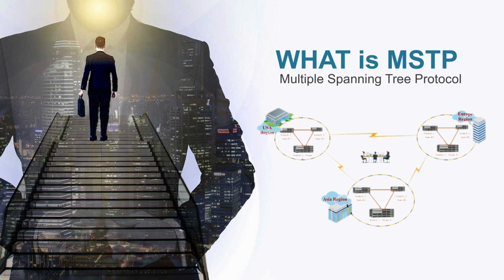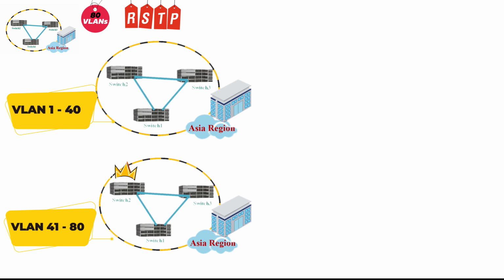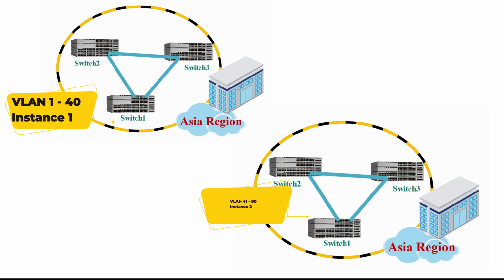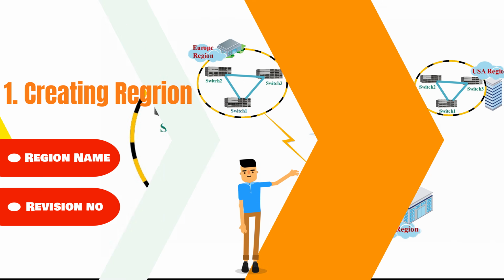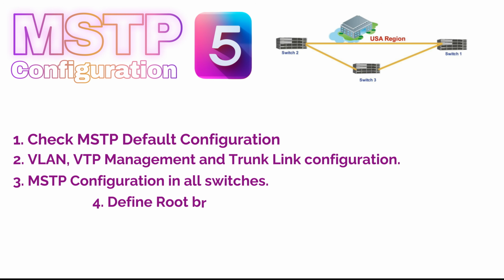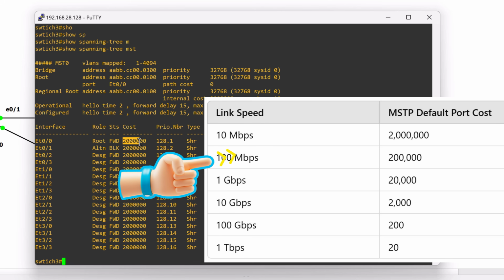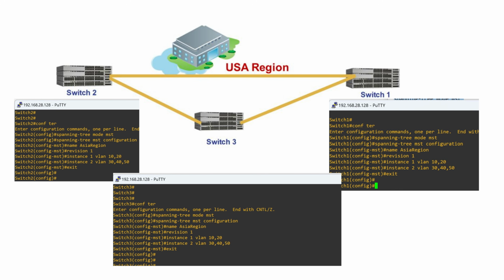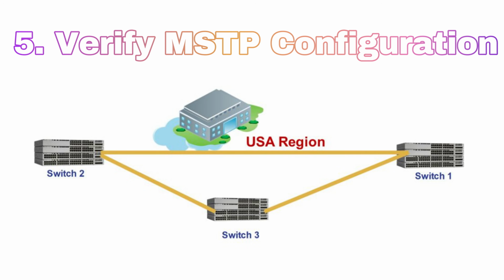Mastering MSTP: Step-by-Step Configuration & Live Lab Setup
1. Introduction to MSTP
Multiple Spanning Tree Protocol (MSTP) is an evolution of the Spanning Tree Protocol (STP) and Rapid Spanning Tree Protocol (RSTP), designed to enhance network efficiency by allowing multiple VLANs to share a single spanning tree instance. This reduces the number of spanning tree calculations and improves network stability in large Layer 2 environments.
MSTP is defined in the IEEE 802.1s standard and is widely used in enterprise and data center networks to optimize network traffic and prevent loops.
2. Why MSTP? (Advantages Over STP and RSTP)
• Efficiency: Reduces the number of spanning tree instances, optimizing CPU and memory utilization.
• Scalability: Supports large-scale VLAN deployments without requiring separate spanning trees for each VLAN.
• Faster Convergence: Based on RSTP principles, ensuring quicker recovery from failures.
• Redundancy & Load Balancing: Enables VLANs to use different paths, improving network redundancy and traffic distribution.
3. How MSTP Works
MSTP groups multiple VLANs into MST Instances (MSTIs), allowing different sets of VLANs to share the same spanning tree. A region of MSTP switches must have:
• Same MST configuration name
• Same VLAN-to-MSTI mappings
• Same MST revision number
Each MST region appears as a single spanning tree instance (Common and Internal Spanning Tree - CIST) to the outside world, ensuring compatibility with other STP protocols.
4. MSTP Components
• MST Region: A group of MSTP switches with identical MST configurations.
• MST Instance (MSTI): A spanning tree instance that includes specific VLANs.
• CIST (Common and Internal Spanning Tree): The main spanning tree instance that interacts with other spanning tree regions.
• IST (Internal Spanning Tree): The spanning tree inside an MST region, mapping VLANs to MST instances.
5. MSTP Configuration Example
6. MSTP vs. Other Spanning Tree Protocols

Chapters:
00:00 Chapter 1 Introduction
00:40 Chapter 2 What is MSTP?
01:18 Chapter 3 Why to Use MSTP?
03:51 Chapter 4 MST Key Concepts
05:39 Chapter 5 MSTP Configuration